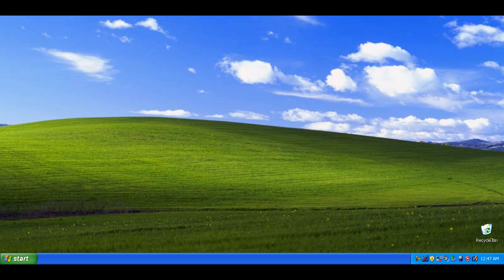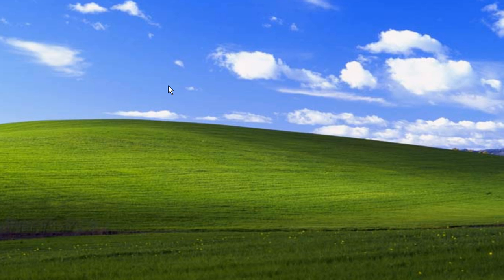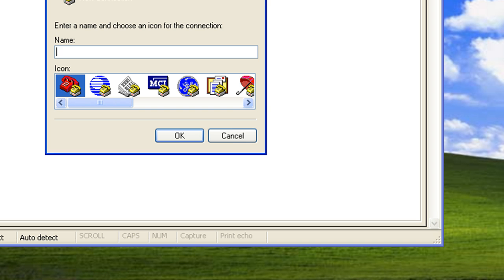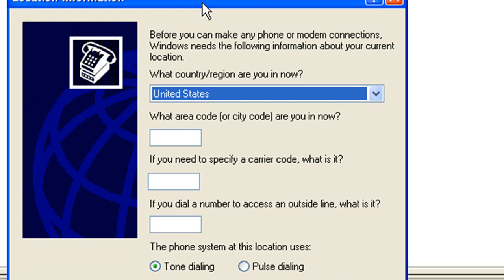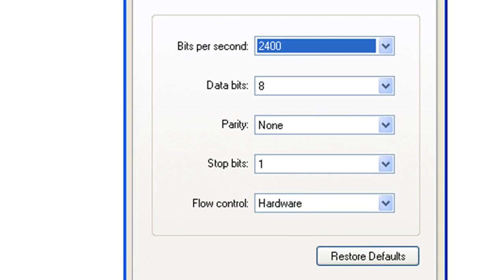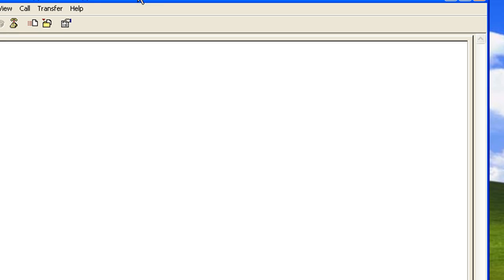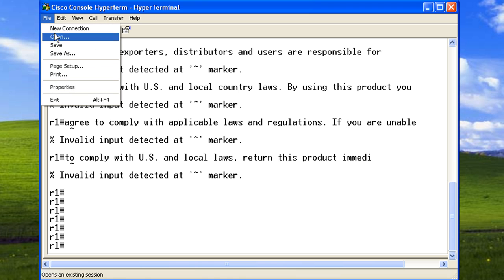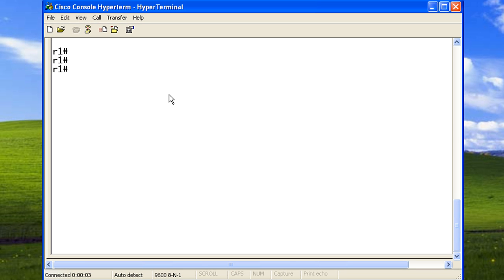Connecting to Cisco Console Port with HyperTerminal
While Microsoft's Hyperterminal is not generally the best choice for use as a terminal emulator, you may be stuck in a situation where it's the only available terminal emulator (less likely now as Microsoft has stopped bundling Hyperterminal with its newer Operating Systems).  This lesson shows you how to use Hyperterminal to connect to the console port of a Cisco device.